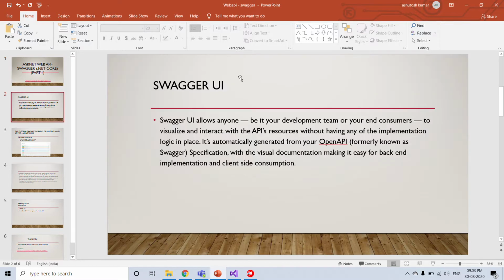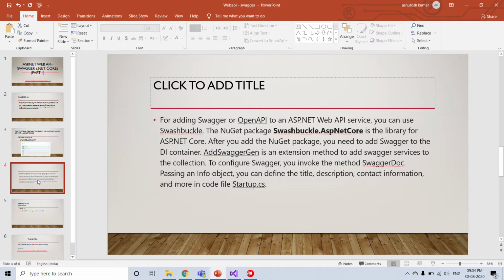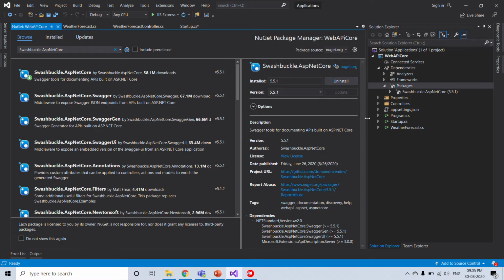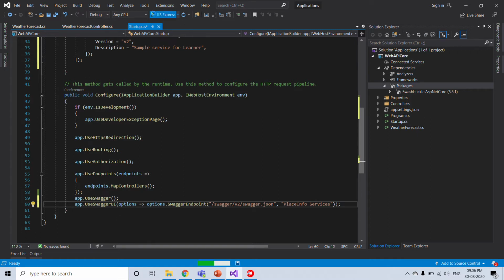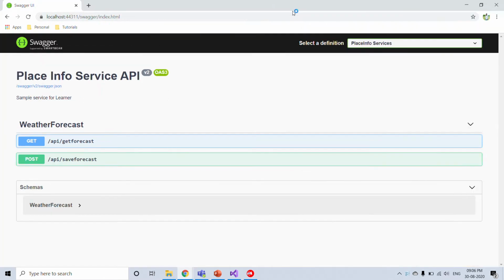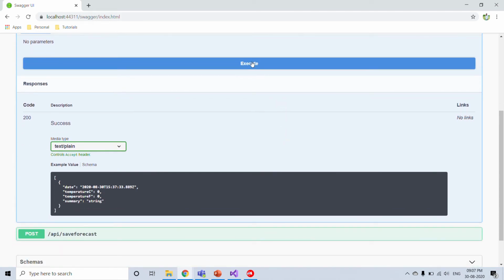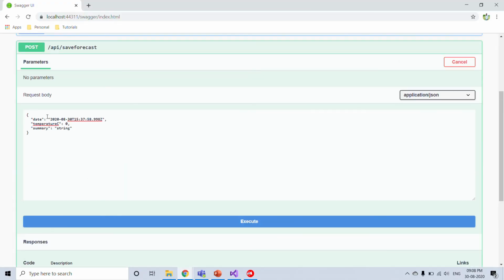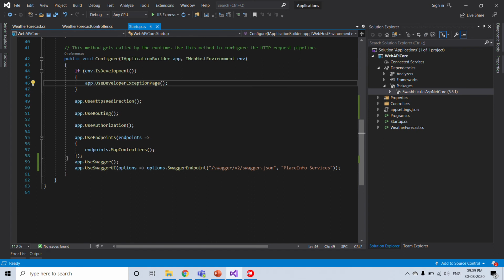Asp.net Web api Swagger Part-1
In this video we can learn  how to add swagger in WEB API in ASP.NET Core.